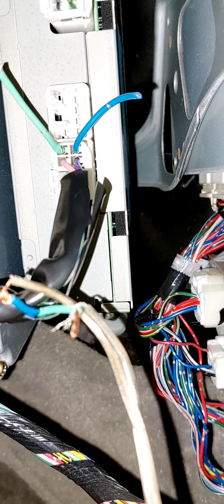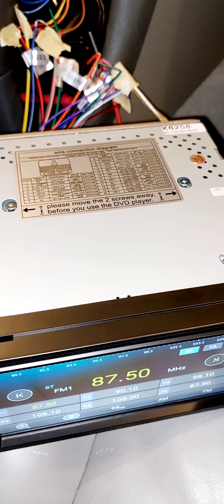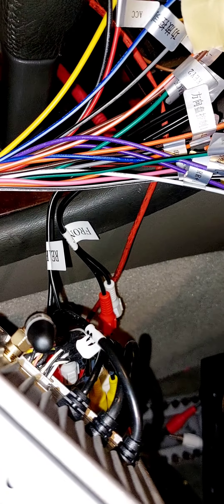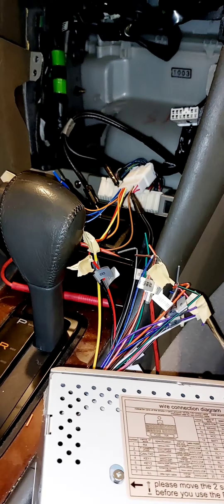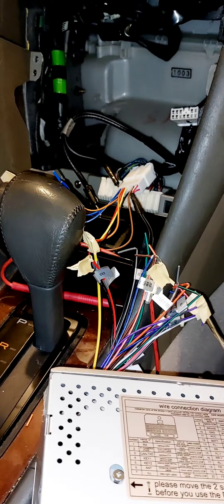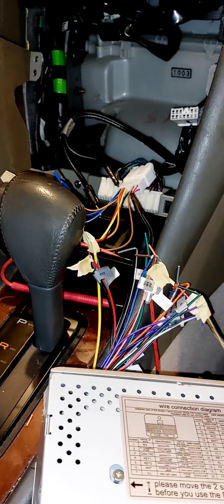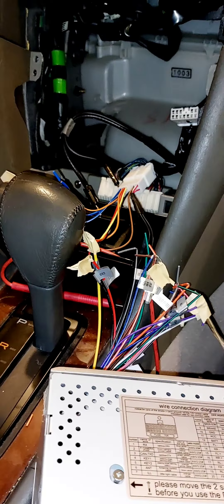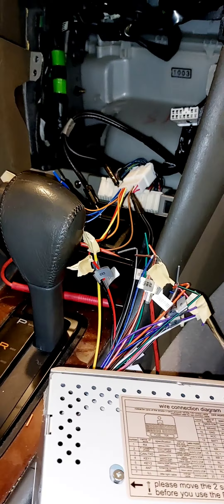Installing an aftermarket stereo on a Lexus es300 and bypassing the amp if you have not sound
I have been trying to install this Android stereo for a few hours and bypass the factory amp.
I found a less complicated way to do it without cutting too many wires.
This will work on a Lexus ES300 from 1997 to 2000 years.